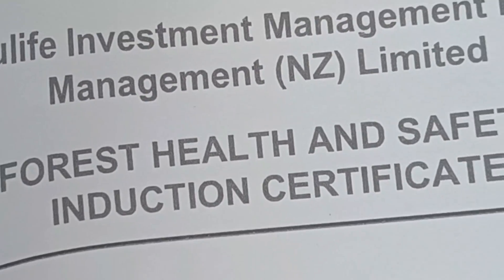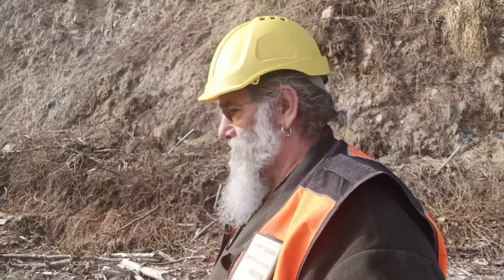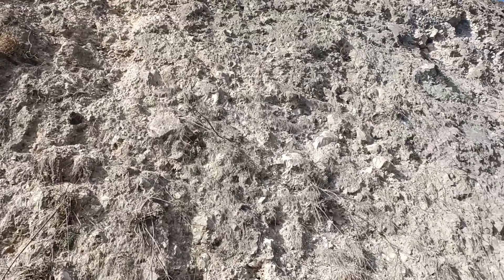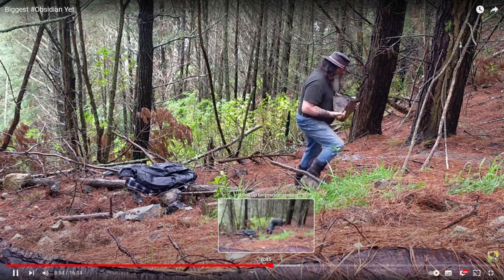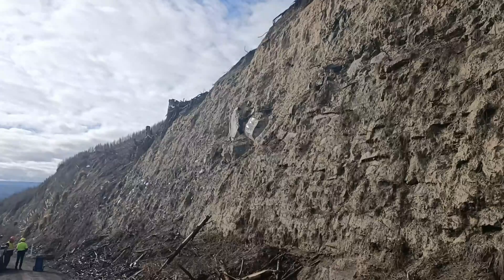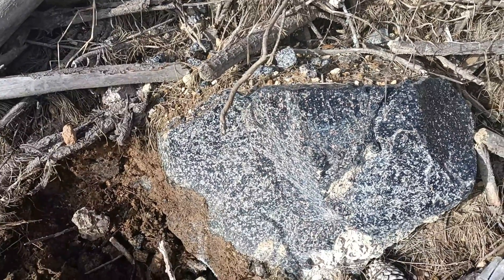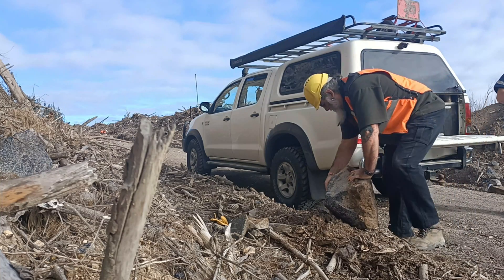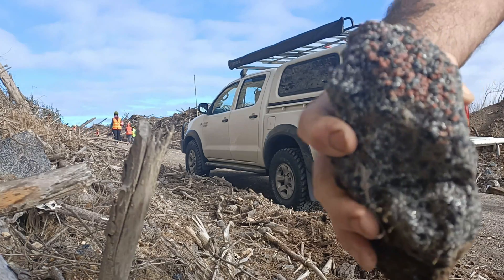Red Spherulitic Obsidian From The Taupo Volcanic Zone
Explore With Us The Unique World of Red Spherulitic Obsidian: Join us as we hunt for the rare and beautiful red Spherulitic Obsidian. Learn about the formation process and what makes this rock so interesting as we uncover the mysteries of red Spherulitic Obsidian: In this video, we share insights on how red spirulitic obsidian is formed and where you can find it. The Science Behind Red Spirulitic Obsidian: Dive into the geological processes that lead to the creation of Spherulitic Obsidian in general as we gain a deeper understanding of the unique characteristics and appearance of this captivating stone a geological wonder and gain a newfound appreciation for this extraordinary stone.